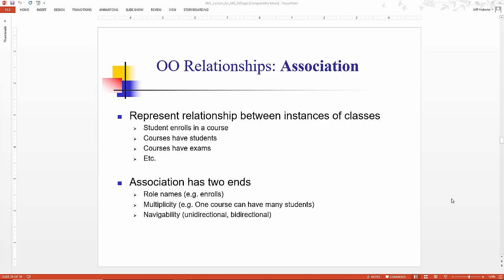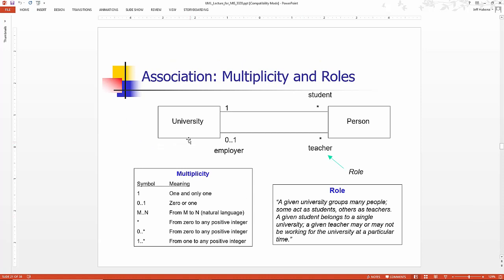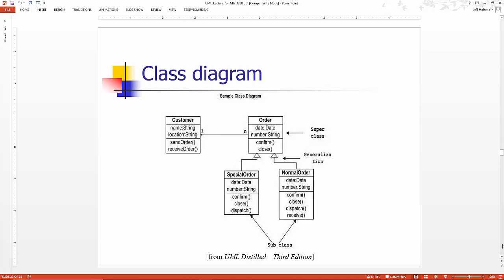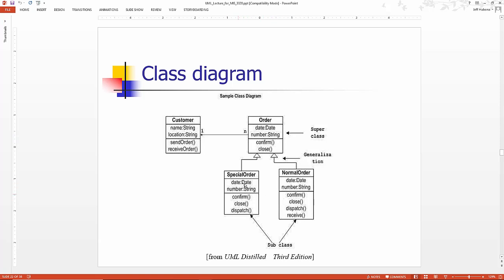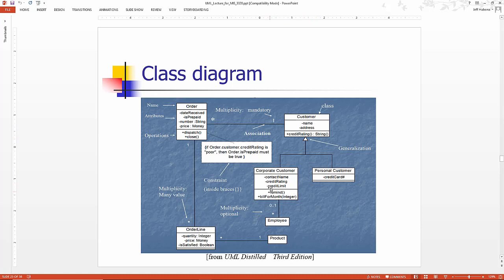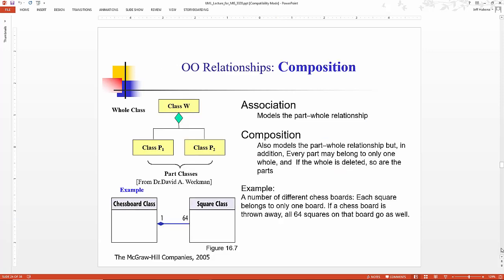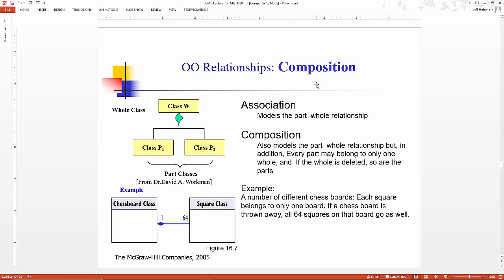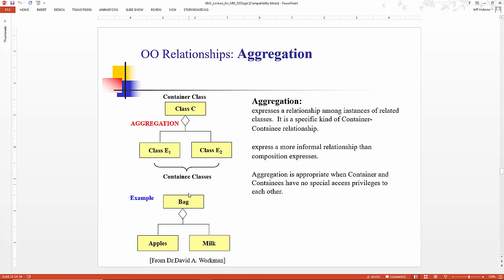Class Diagrams (part 2)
We continue and finish discussing the features and notation (symbols) that characterize class diagrams.